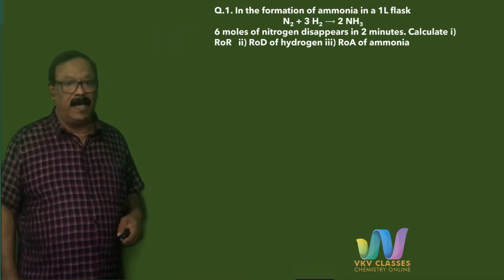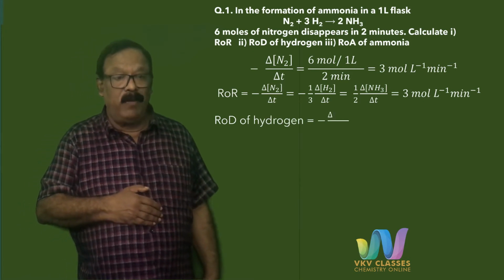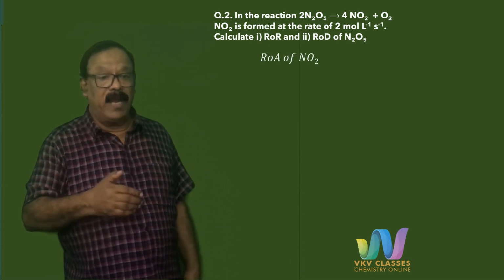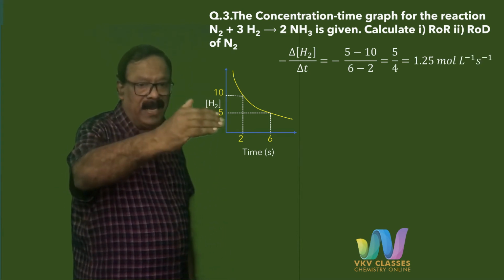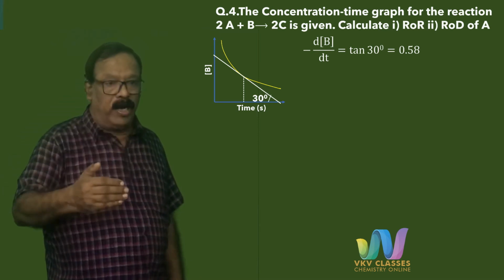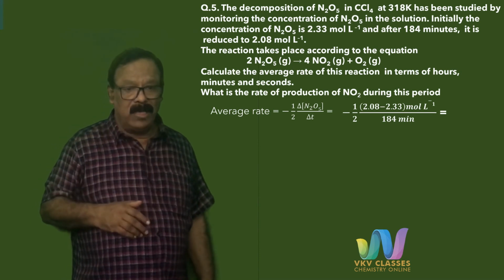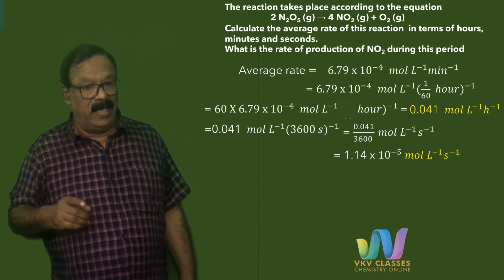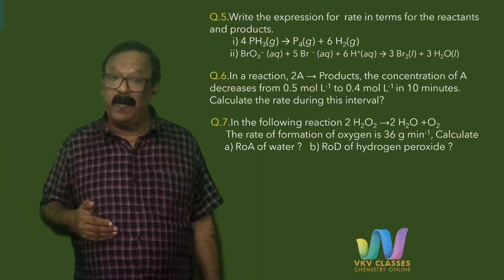CHEMICAL KINETICS 3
PLUS TWO
CHEMICAL KINETICS
RATE OF CHEMICAL REACTIONS
MATHEMATICAL EXPRESSION FOR RATE
PROBLEMS IN KINETICS
VKV
VKV CLASSES